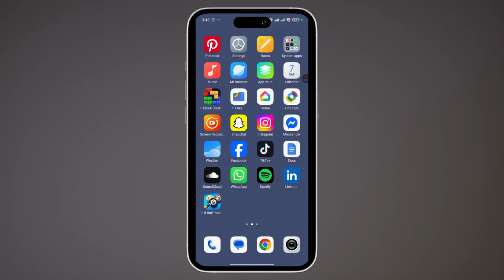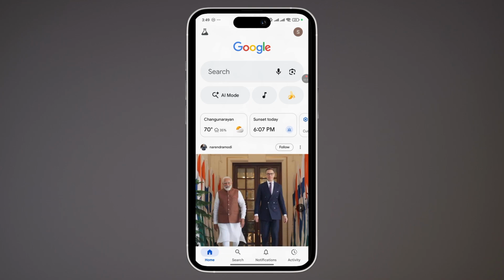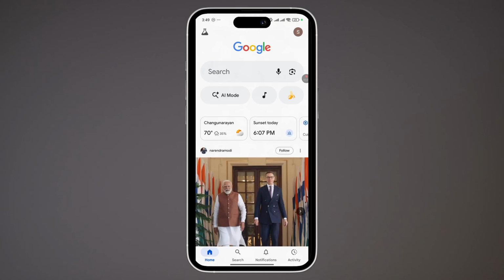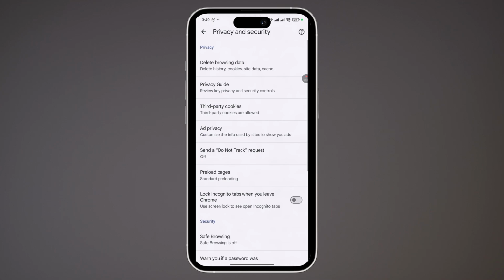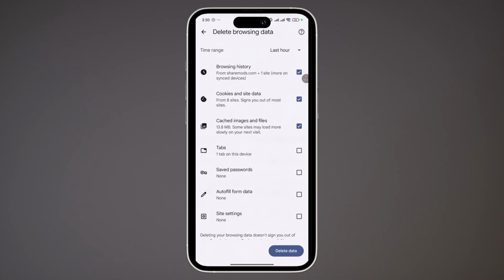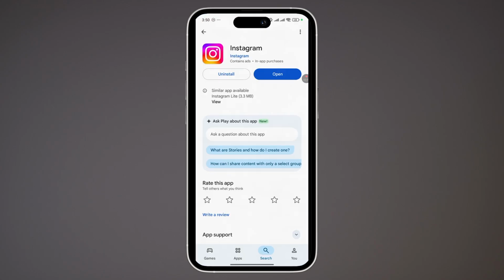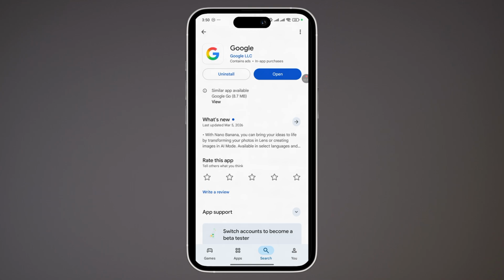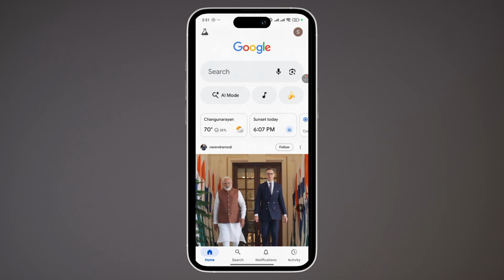How To Fix Google Search Problem 2026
Facing issues with Google Search not working properly? 🌐🔍 This step-by-step 2026 guide will show you how to fix Google Search problems quickly and आसानी से, whether it’s not loading, showing errors, or giving incorrect results.

What You’ll Learn in This Video:
✅ How to fix Google Search not working on mobile and PC
✅ Solutions for slow or unresponsive search results
✅ How to clear cache, cookies, and fix browser issues
✅ Fix network, DNS, or app-related Google Search errors
✅ Tips to prevent Google Search problems in the future

Whether your Google Search is crashing, stuck loading, or not showing results, this tutorial will help you troubleshoot and solve the issue step by step.

📌 Chapters:
⏱ 0:00 - Introduction
⏱ 0:10 - How To Fix Google Search Problem 2026